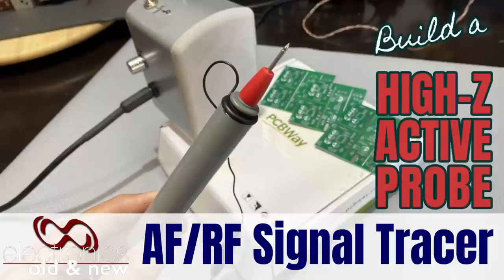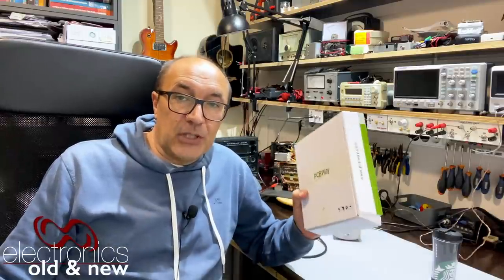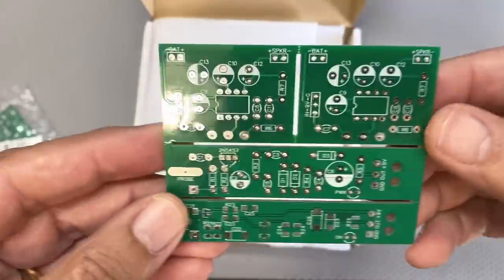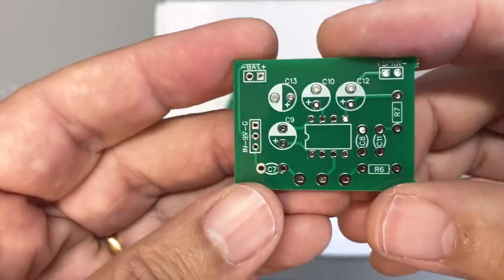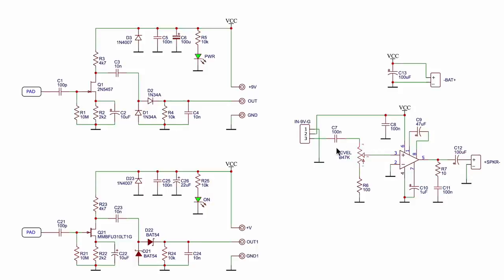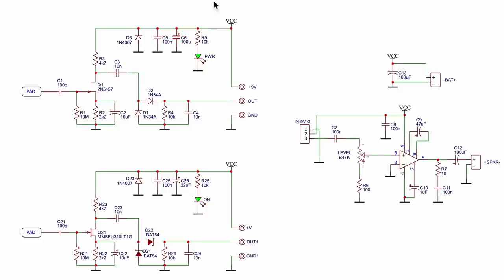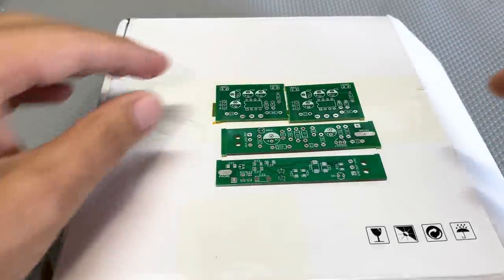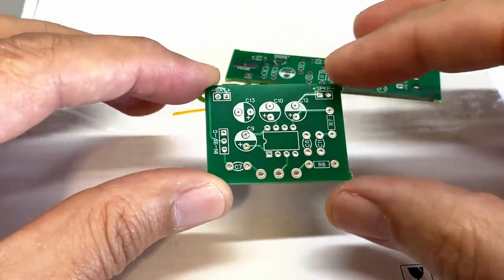Build a high impedance active RF/AF probe with amplifier. Ideal for radio and amp repairs. PCBWay#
An RF demodulator probe is a valuable tool for repairing radios and other RF gear. Equally, an audio signal tracer is great for repairing audio gear.
What if we could have both functions in one tester?
What if it had a very high input impedance to avoid loading the device under test?
What if there was a PCB ready for the entire thing?
This project was inspired by Chris, at AllTheGearNoIdea, who kindly allowed me to do a PCB project for his design. This is the video in question:

This video is dedicated to Zélia Camacho (31 Jan 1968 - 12 Apr 2022)